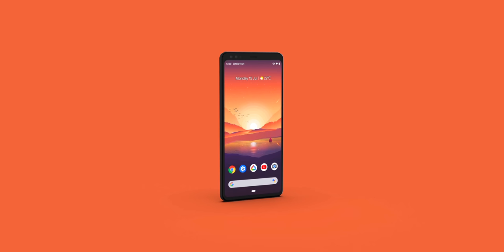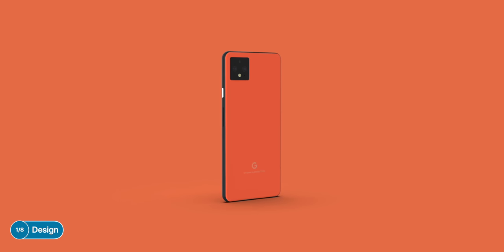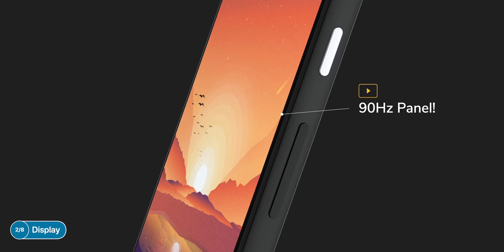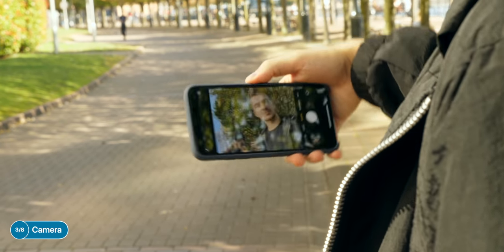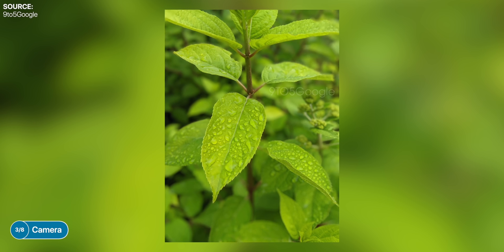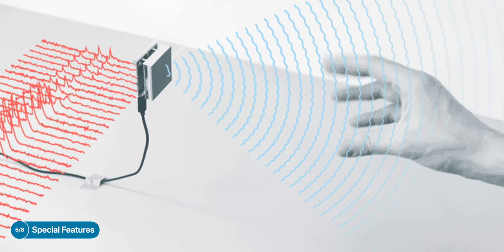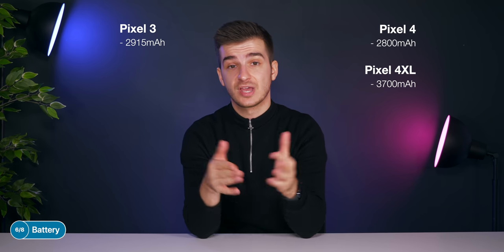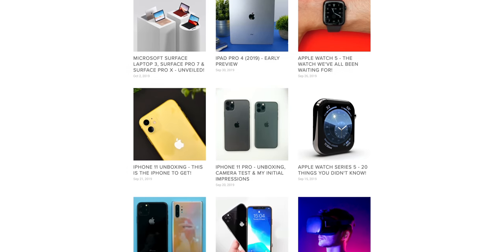Google Pixel 4 - FINAL Leaks & Rumors!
Pixel 4 & Pixel 4 XL - Design, Display, Specs, Camera Samples & More!

Intro Song 1:
Song: Dj Quads - It Just Makes Me Happy